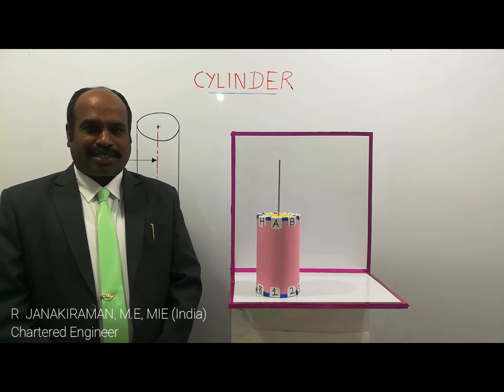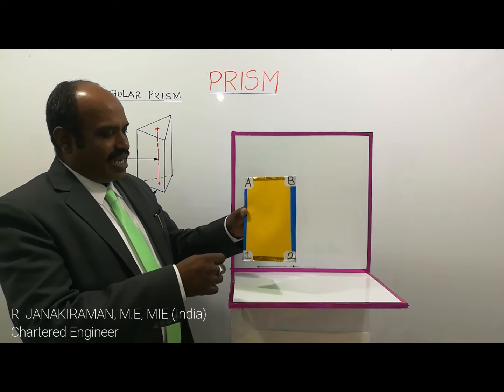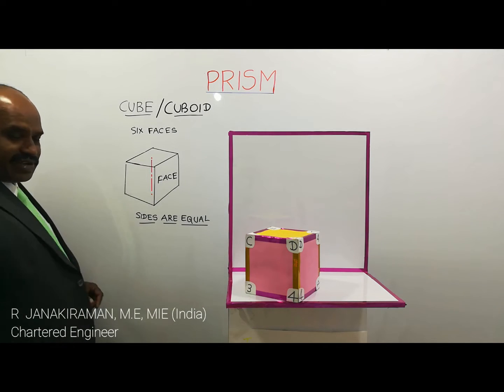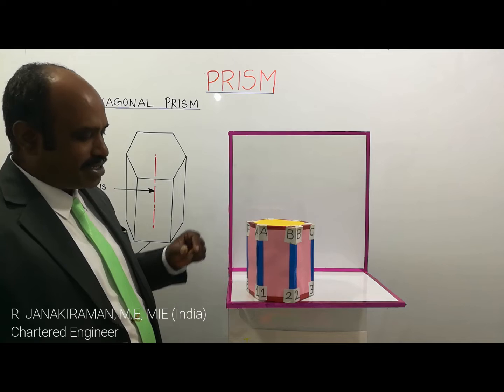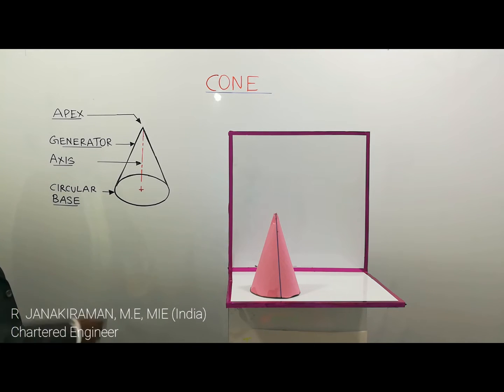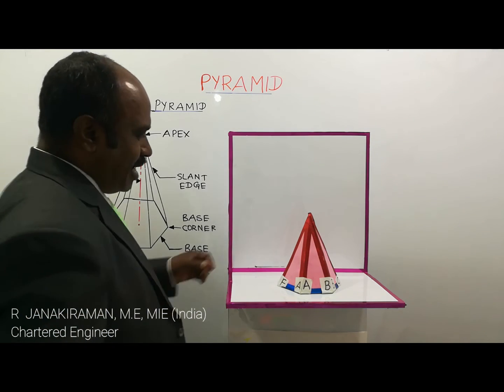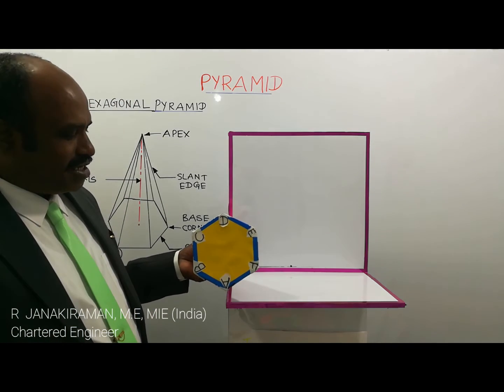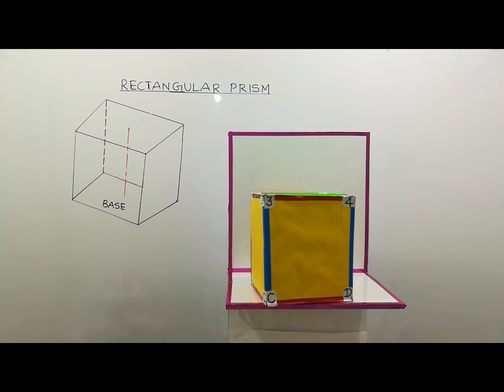Geometrical models On Engineering Graphics Subject in Tamil | Unit 3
Diploma Engineering Graphics subject, Prisms, Pyramids, Cylinders Cone model is explained